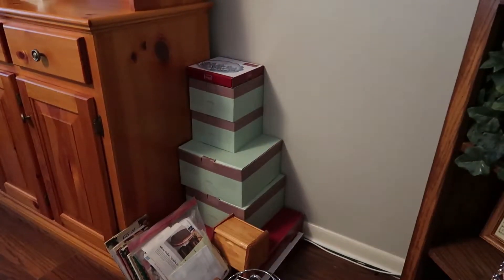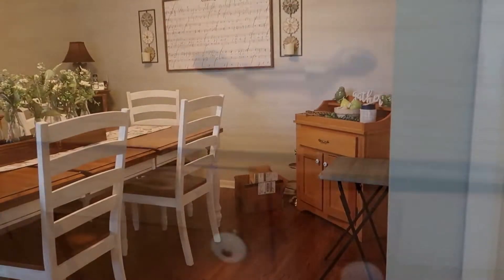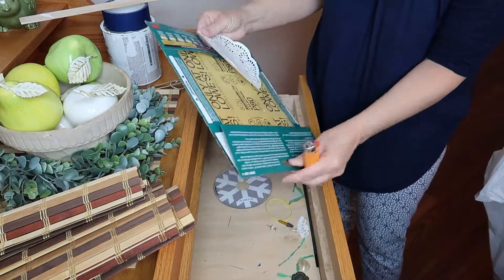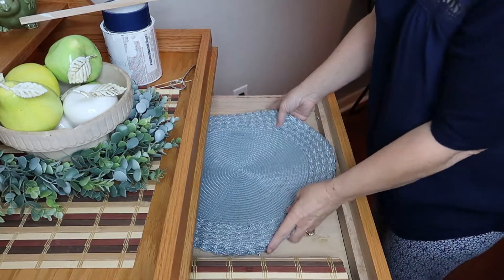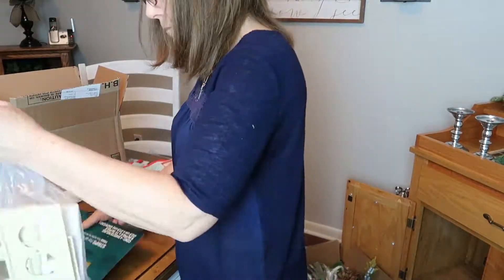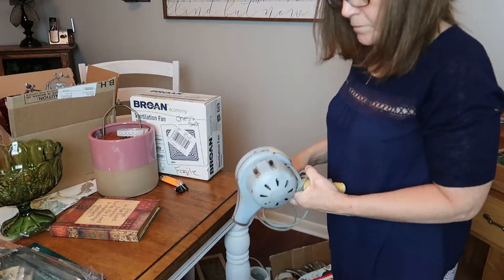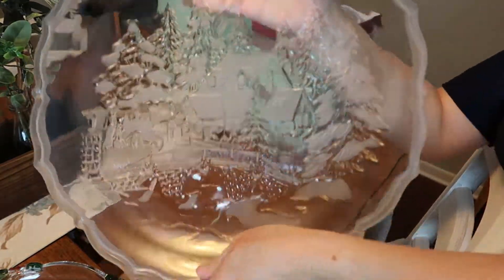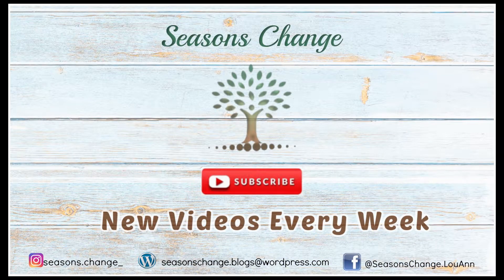SENTIMENTAL DECLUTTER & ORGANIZE | SENTIMENTAL CLUTTER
SENTIMENTAL DECLUTTER & ORGANIZE | SENTIMENTAL CLUTTER:  I'm making tough decisions as I declutter and organizing some sentimental clutter.

Ecclesiastes 3 (KJV)
To every thing there is a season, and a time to every purpose under the heaven: